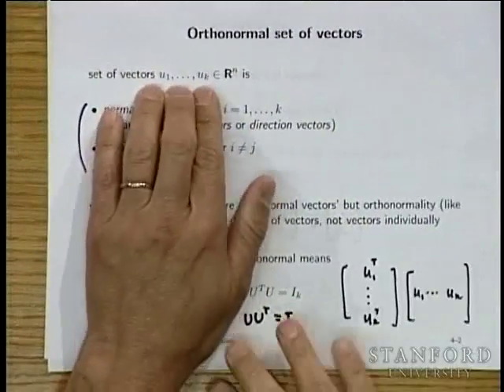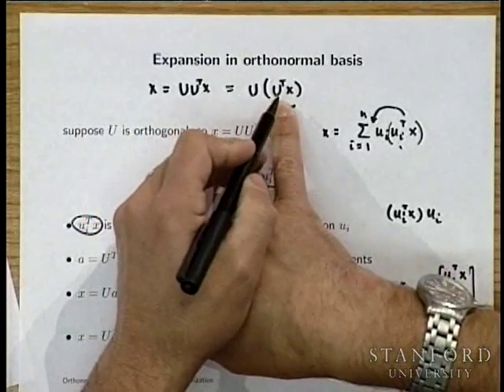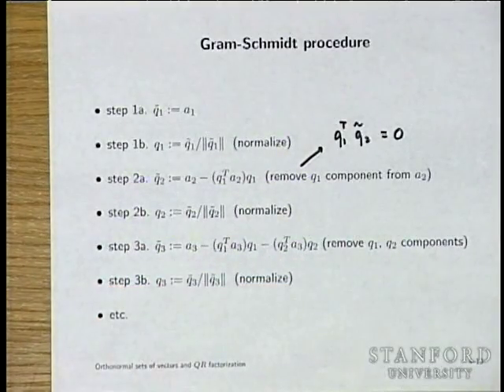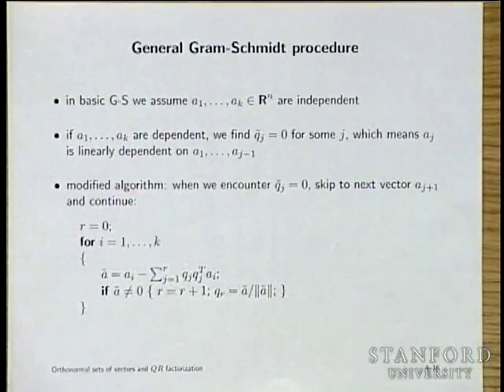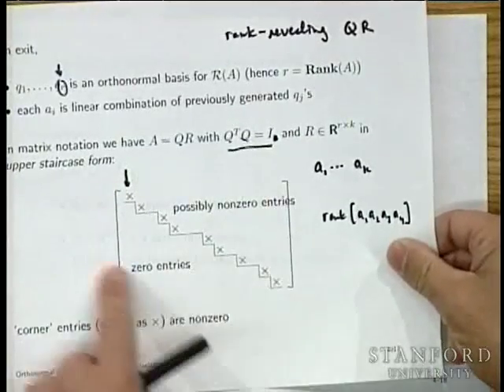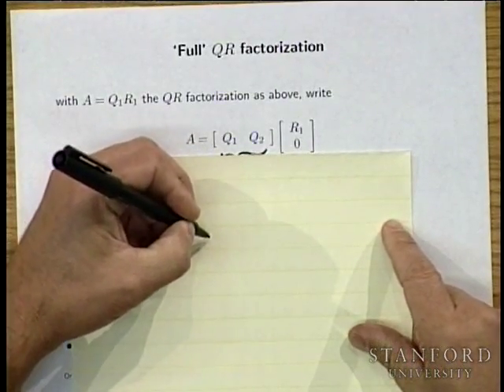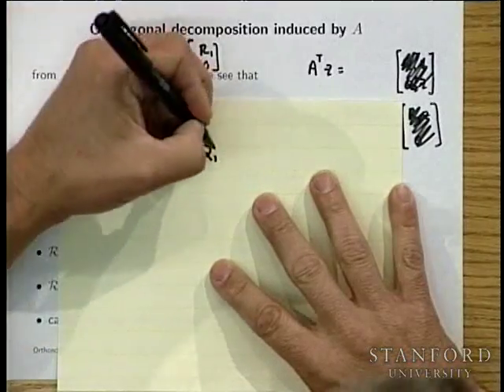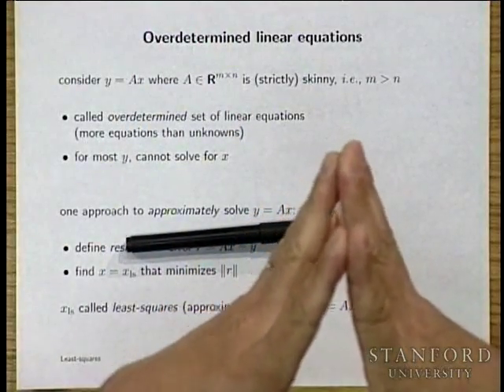Lecture 5 | Introduction to Linear Dynamical Systems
Professor Stephen Boyd, of the Electrical Engineering department at Stanford University, lectures on QR factorization and least squares for the course, Introduction to Linear Dynamical Systems (EE263).

Introduction to applied linear algebra and linear dynamical systems, with applications to circuits, signal processing, communications, and control systems. Topics include: Least-squares aproximations of over-determined equations and least-norm solutions of underdetermined equations. Symmetric matrices, matrix norm and singular value decomposition. Eigenvalues, left and right eigenvectors, and dynamical interpretation. Matrix exponential, stability, and asymptotic behavior. Multi-input multi-output systems, impulse and step matrices; convolution and transfer matrix descriptions.